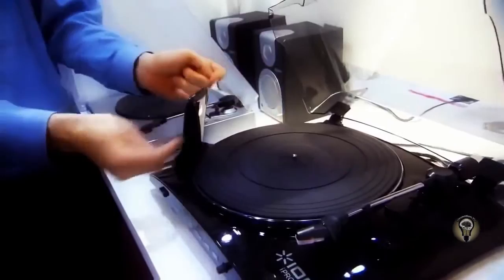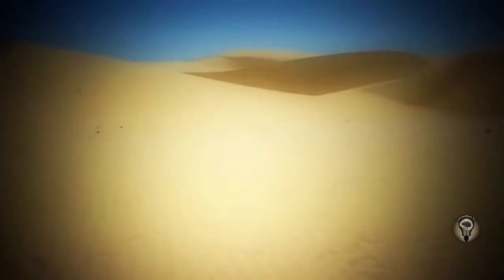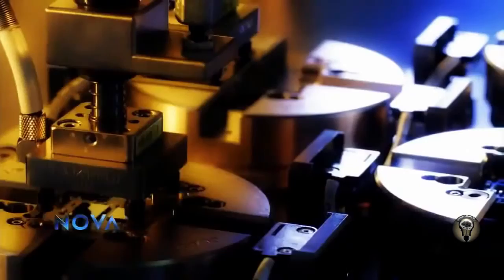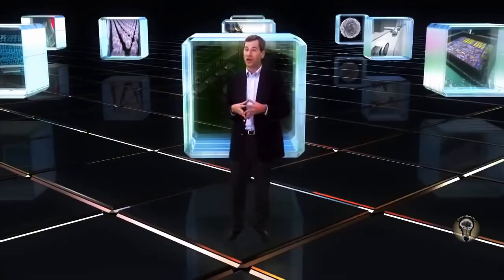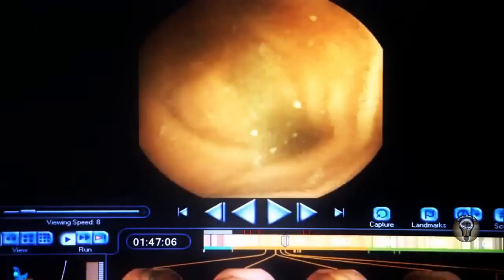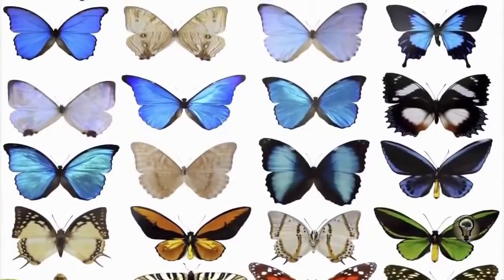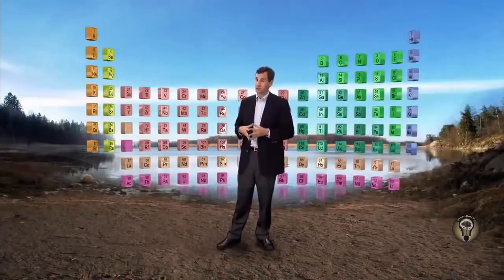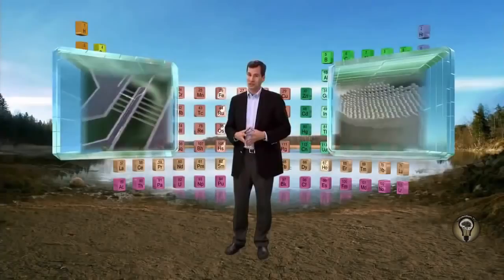Nano Technology Documentary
What Is NanoTechnology?
Nanotechnology is science, engineering, and technology conducted at the nanoscale, which is about 1 to 100 nanometers.
Nanoscience and nanotechnology are the study and application of extremely small things and can be used across all the other science fields, such as chemistry, biology, physics, materials science, and engineering

How It Started?
The ideas and concepts behind nanoscience and nanotechnology started with a talk entitled “There’s Plenty of Room at the Bottom” by physicist Richard Feynman at an American Physical Society meeting at the California Institute of Technology (CalTech) on December 29, 1959, long before the term nanotechnology was used. In his talk, Feynman described a process in which scientists would be able to manipulate and control individual atoms and molecules. Over a decade later, in his explorations of ultraprecision machining, Professor Norio Taniguchi coined the term nanotechnology. It wasn't until 1981, with the development of the scanning tunneling microscope that could "see" individual atoms, that modern

It’s hard to imagine just how small nanotechnology is. One nanometer is a billionth of a meter, or 10-9 of a meter. Here are a few illustrative examples:

There are 25,400,000 nanometers in an inch
A sheet of newspaper is about 100,000 nanometers thick
On a comparative scale, if a marble were a nanometer, then one meter would be the size of the Earth
Nanoscience and nanotechnology involve the ability to see and to control individual atoms and molecules. Everything on Earth is made up of atoms—the food we eat, the clothes we wear, the buildings and houses we live in, and our own bodies.

But something as small as an atom is impossible to see with the naked eye. In fact, it’s impossible to see with the microscopes typically used in a high school science classes. The microscopes needed to see things at the nanoscale were invented relatively recently—about 30 years ago.

Once scientists had the right tools, such as the scanning tunneling microscope (STM) and the atomic force microscope (AFM), the age of nanotechnology was born.

Although modern nanoscience and nanotechnology are quite new, nanoscale materials were used for centuries. Alternate-sized gold and silver particles created colors in the stained glass windows of medieval churches hundreds of years ago. The artists back then just didn’t know that the process they used to create these beautiful works of art actually led to changes in the composition of the materials they were working with.

Today's scientists and engineers are finding a wide variety of ways to deliberately make materials at the nanoscale to take advantage of their enhanced properties such as higher strength, lighter weight, increased control of light spectrum, and greater chemical reactivity than their larger-scale counterparts.